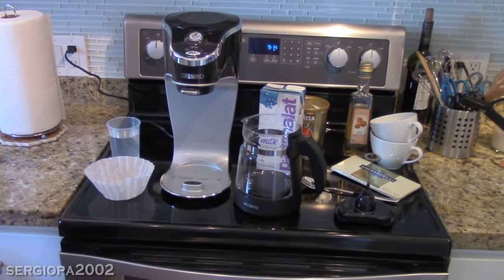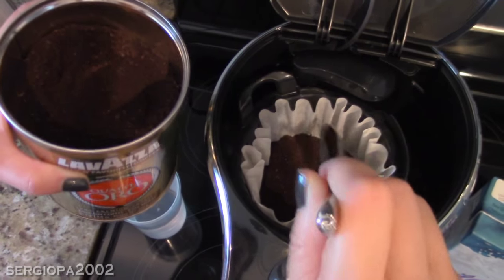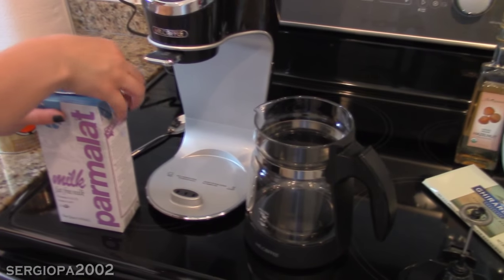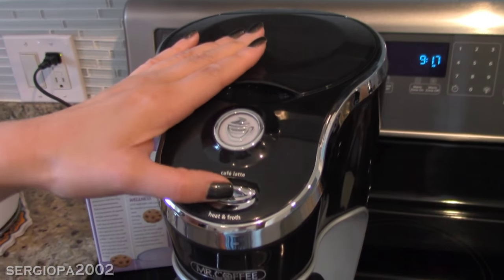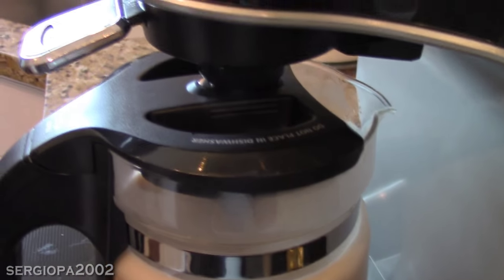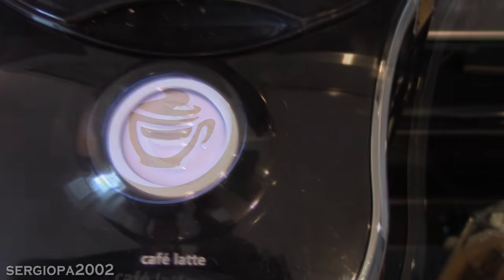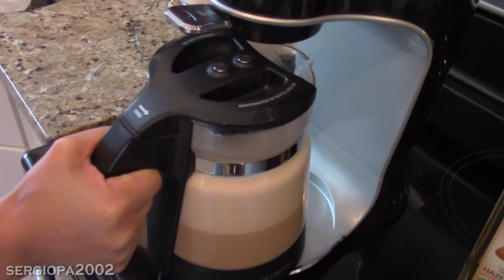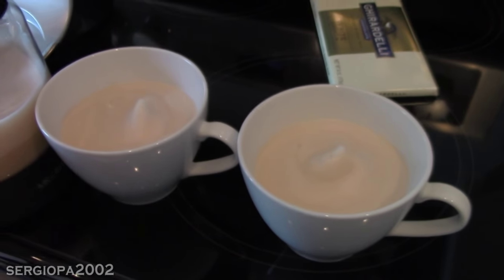Making a Cafe Latte at home using Mr. Coffee machine BVMC-EL1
Hello friends, today I show you how to make a Cafe Latte at home using Mr. Coffee machine BVMC-EL1.  This machine is really good and convenient and I recommend it.